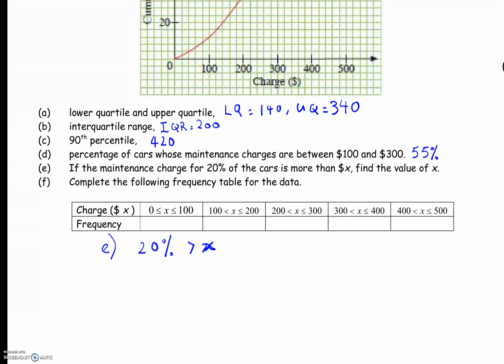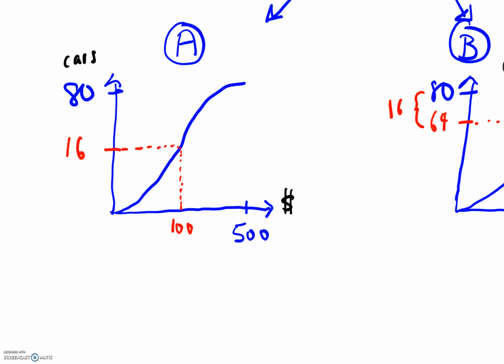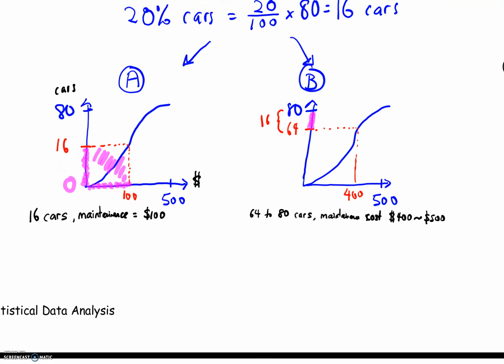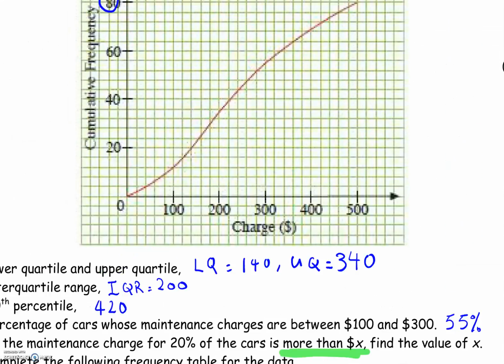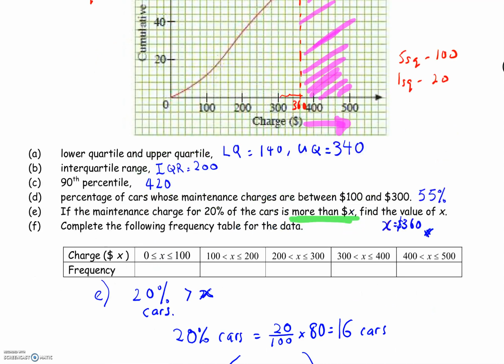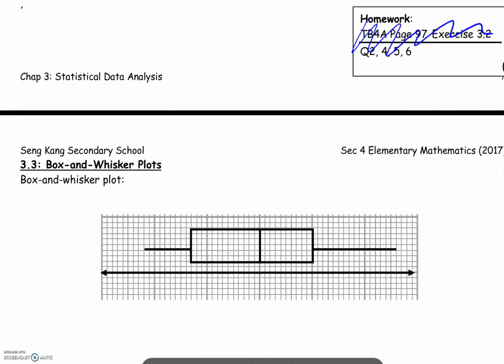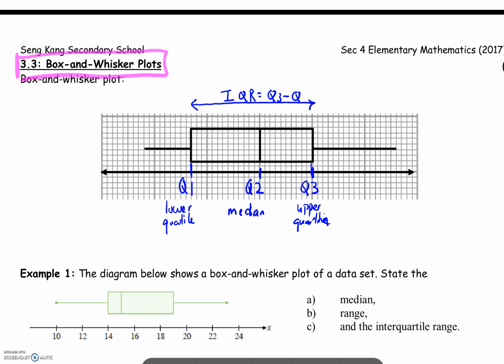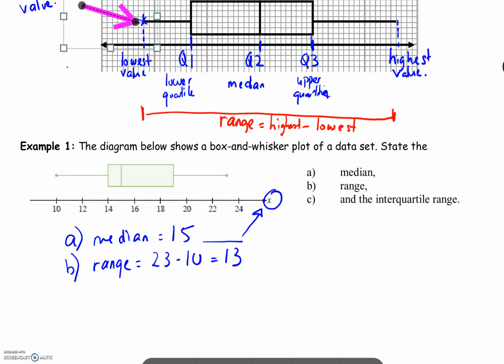EM Statistics p05